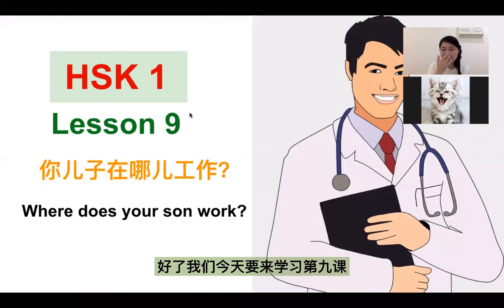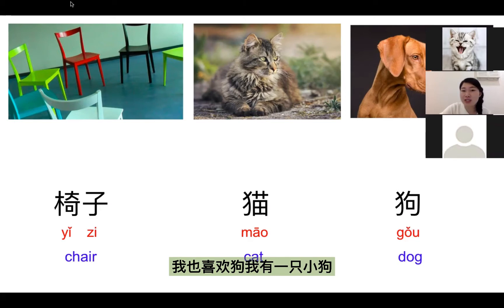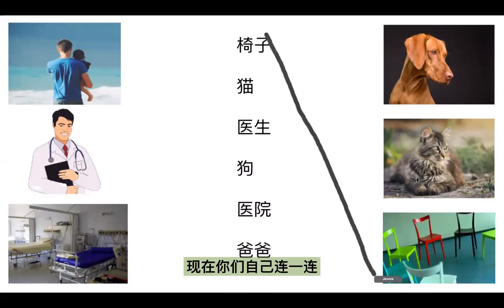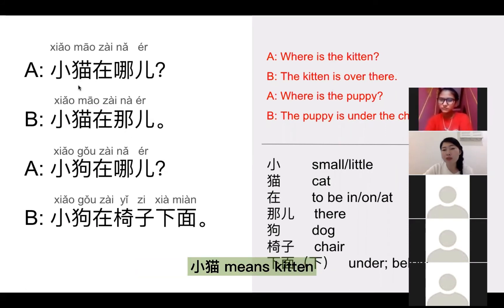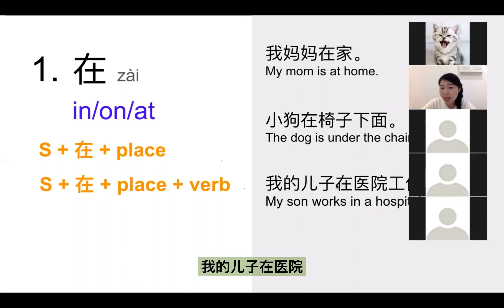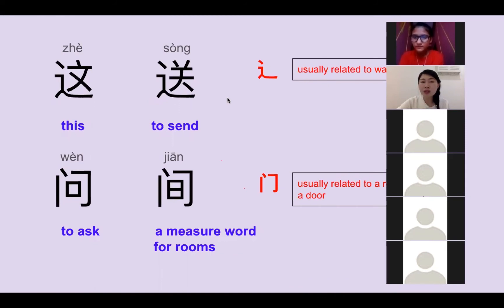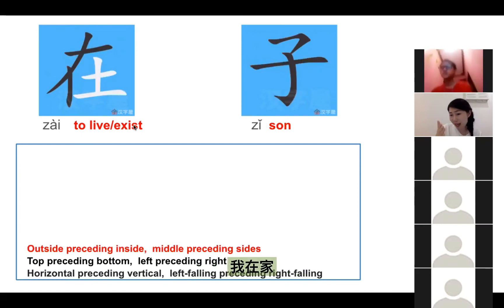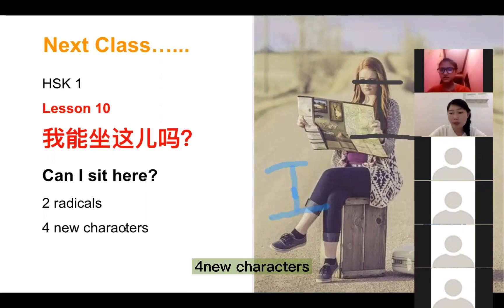Learn Chinese: HSK1, Lesson 9 你儿子在哪儿工作？Where does your son work?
HSK 1
Lesson 9
你儿子在哪儿工作？
Where does your son work?
2 radicals
3 new characters